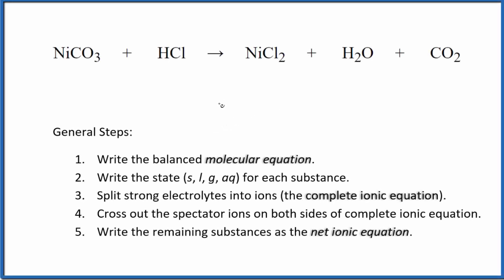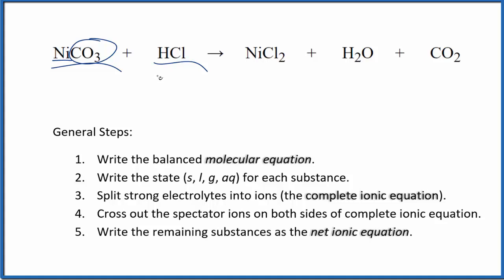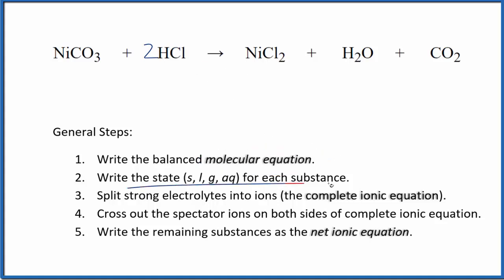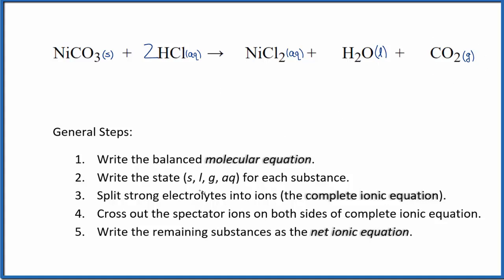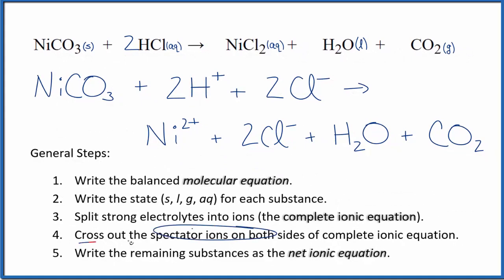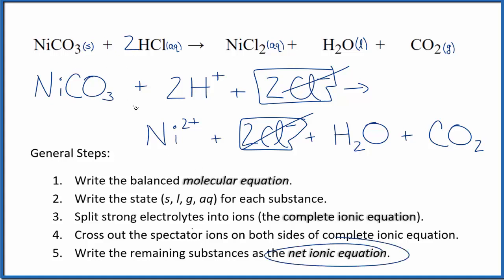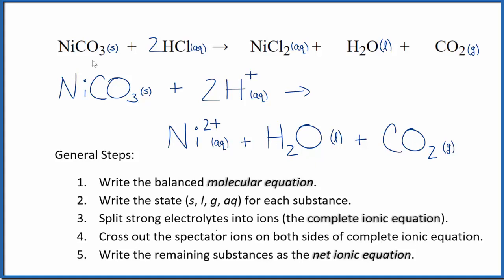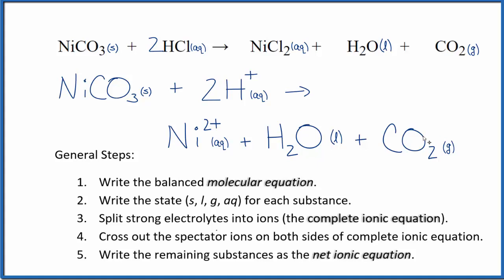How to Write the Net Ionic Equation for NiCO3 + HCl = NiCl2 + H2O + CO2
There are three main steps for writing the net ionic equation for NiCO3 + HCl = NiCl2 + H2O + CO2 (Nickel (II) carbonate + Hydrochloric acid). First, we balance the molecular equation. Second, we write the states and break the soluble ionic compounds into their ions (these are the strong electrolytes with an (aq) after them). Finally, we cross out any spectator ions. These are the ions that appear on both sides of the ionic equation.

Important Skills

More Practice

General Steps:

1. Write the balanced molecular equation.
2. Write the state (s, l, g, aq) for each substance.
3. Split soluble compounds into ions (the complete ionic equation).
4. Cross out the spectator ions on both sides of complete ionic equation.
5. Write the remaining substances as the net ionic equation.